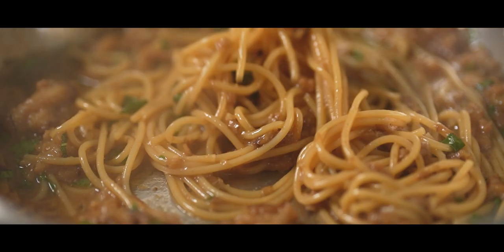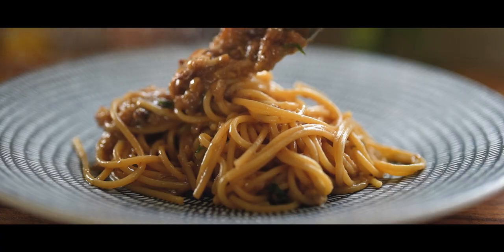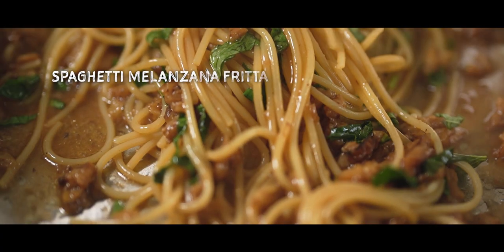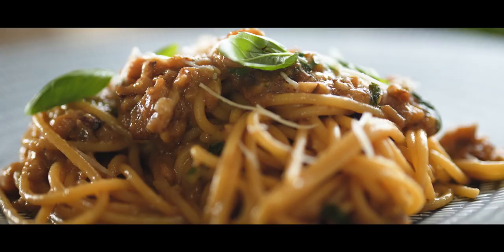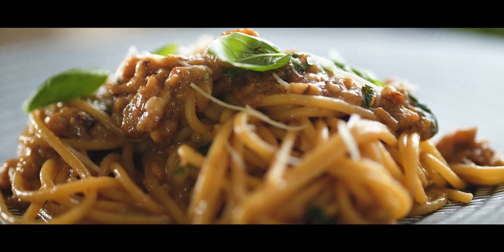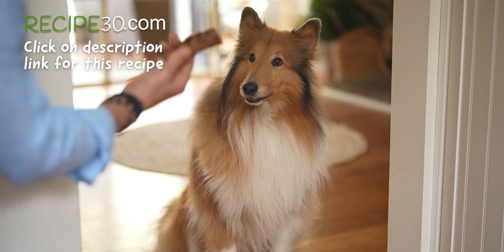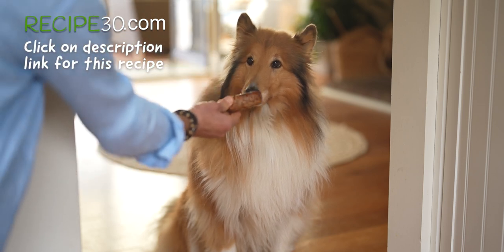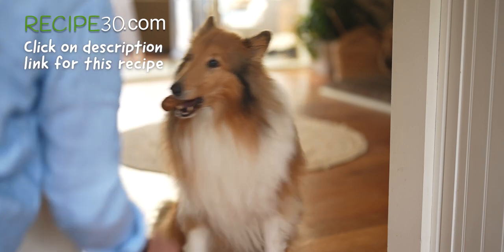Spaghetti Melanzana Fritta Delicious Fried Eggplant Pasta Recipe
Spaghetti Melanzana Fritta is a delicious and easy to make eggplant pasta dish. The eggplant is sliced and then fried in olive oil until golden brown. It is then cooked with a little water and garlic until it breaks apart. It’s then then tossed with the spaghetti for a thick tasty sauce.

This dish is perfect for a quick and easy weeknight meal. The eggplant gives the pasta a slight sweetness, and the fried caramelised flavour brings it to a whole new level. The eggplant part can be made ahead of time and reheated, or it can be served immediately. This will also intensify the flavour.

Either way, it is sure to be a hit with your family and friends. A cheap to make, meatless pasta meal. So go ahead and give Spaghetti Melanzana Fritta a try! You won't be disappointed.

MAILING ADDRESS:
RECIPE30
VICTORIA AUSTRALIA